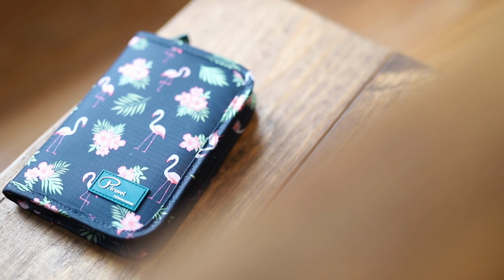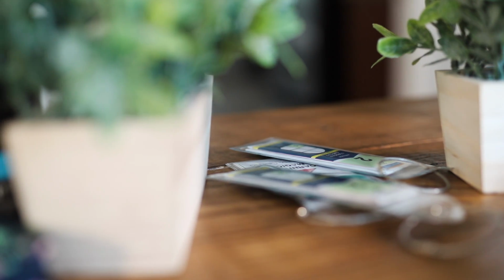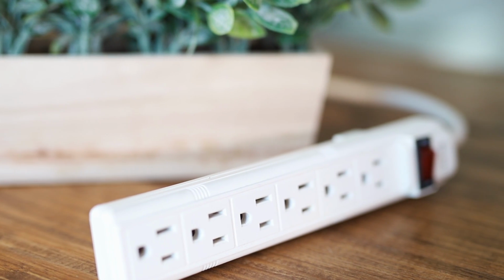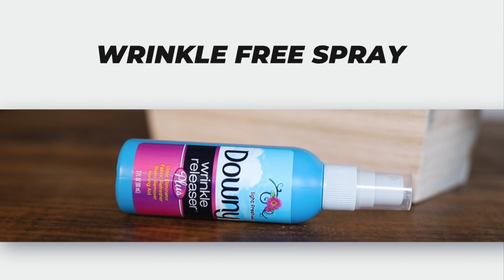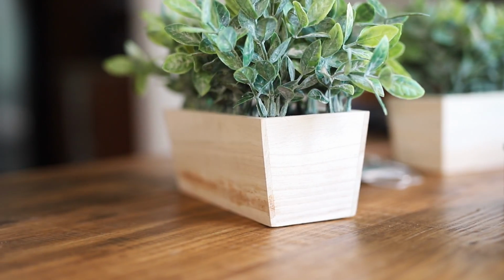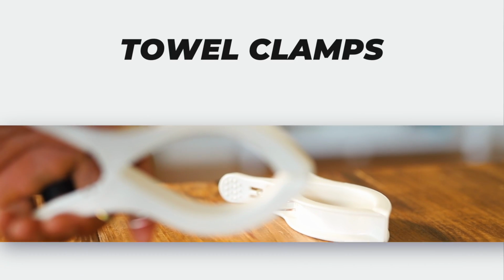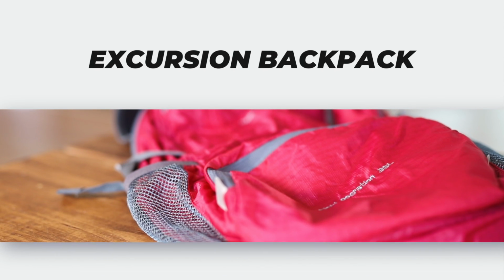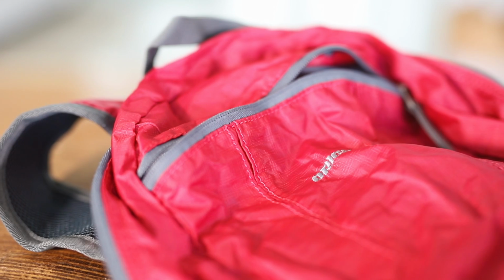Cruise Packing Essentials | Don't Bring A Power Strip!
Note** RCCL Added extension cords / power strips as a prohibited item

Cruise Packing Essentials | Don't Forget These! Besides your obvious "don't forget your passport," we've included other items that we don't want to leave home without. They make our cruise much smoother!
Enjoy our cruise packing tips!

Shop our list of our cruise packing essentials:
Passport RFID Holder
Royal Luggage Tags
Carnival Luggage Tags
Alarm Clock
Towel Clips
Hanging toiletry bag
Packing Cubes
Reusable Water Bottle
Shore Excursion Bag

GET SOCIAL WITH ALYSSA!

AND WITH GRIFF!

📨WANNA REACH US?📨